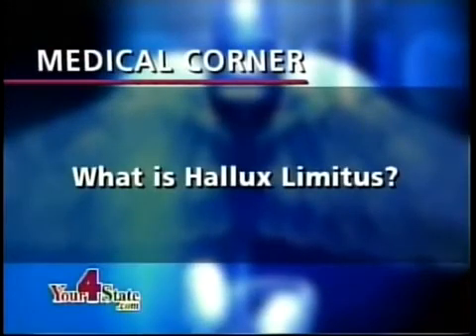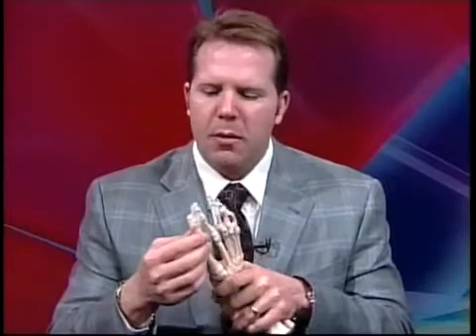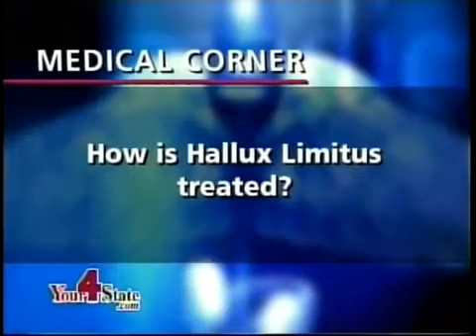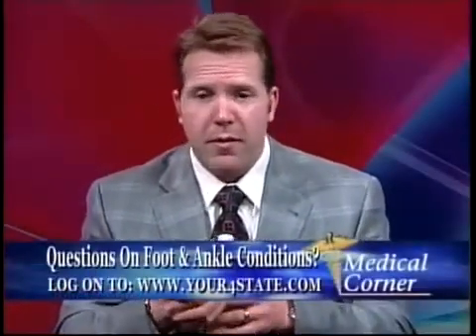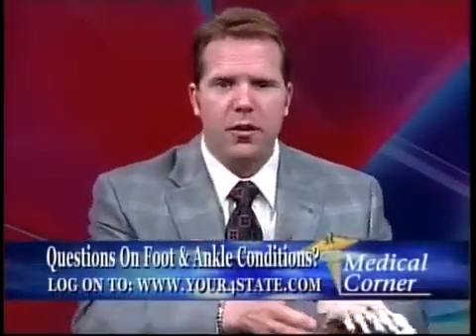Dr. Dan Michaels Discusses Hallux Limitus